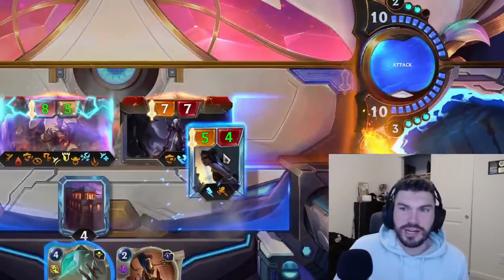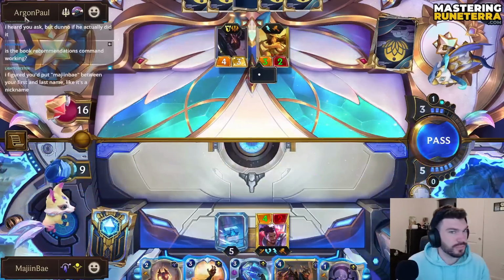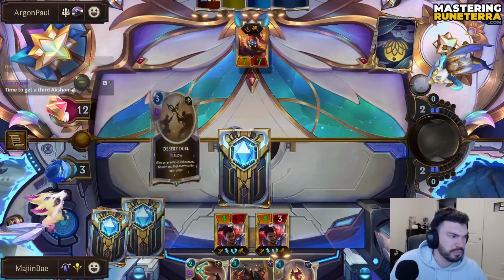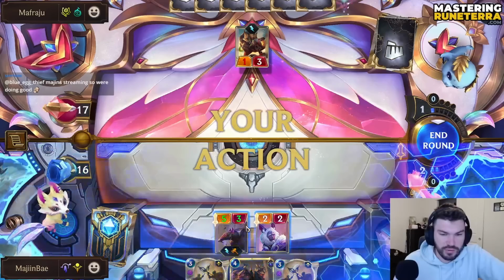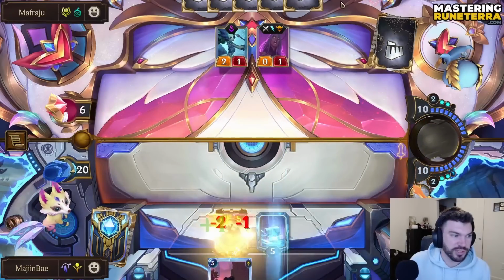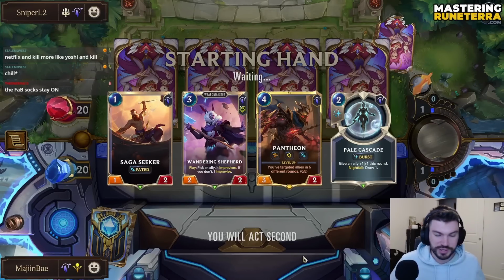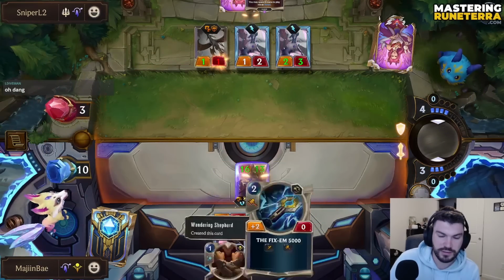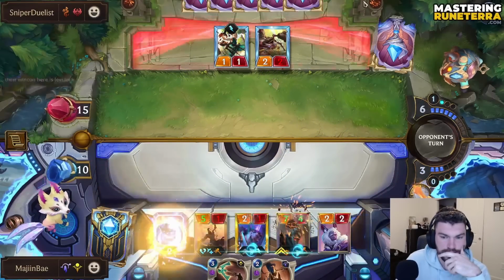ROLLING Masters Players With PANTHEON AKSHAN!!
Having some fun before the Worlds patch with none other than the boys: Panth and Akshan!! This deck is superrr strong, boasting a strong synergy and getting to use some pretty broken cards. Hope you enjoy!!

Deck Code: CMDACBAHQIAQCBIHCYAQMCIEAIBQSI24AICQSAYFAIDAOBAFAIAQMCIGAQCAOO25QAAYGAICAEDAOKACAQDW3CQB

Timestamps:
0:00 Intro
1:26 Game 1
13:19 Game 2
30:33 Game 3
40:26 Game 4

Edited by CalpolMeister :)